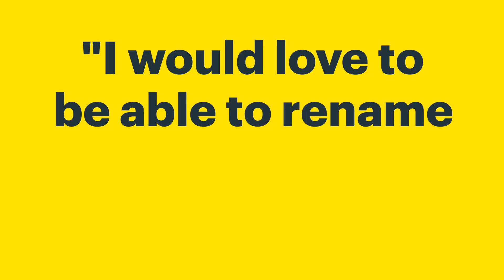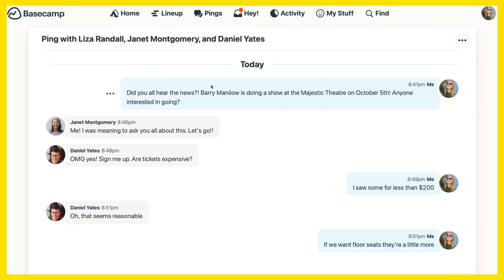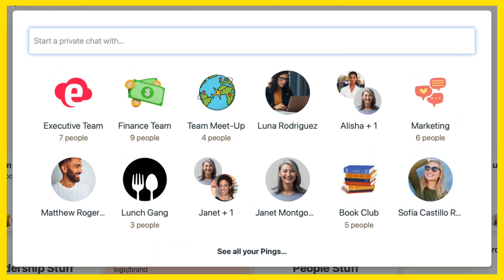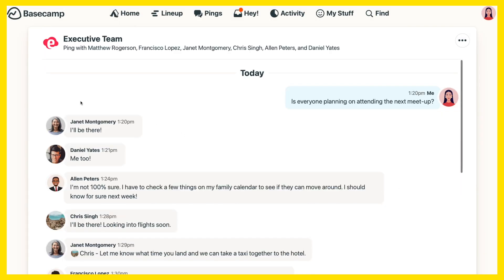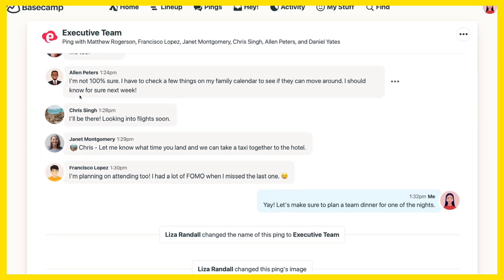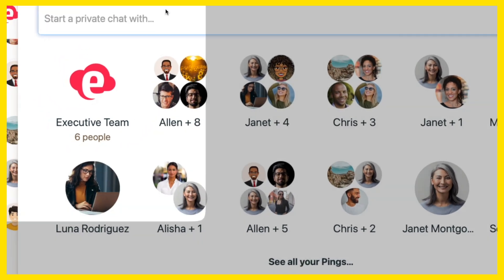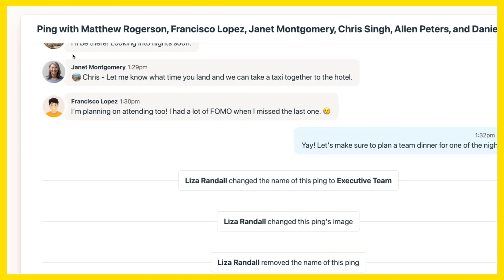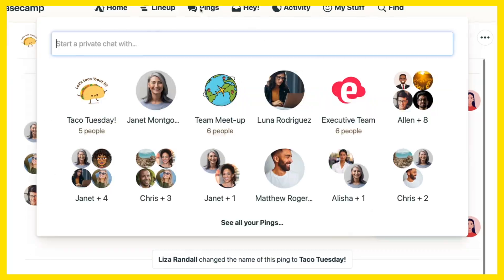New in Basecamp: Add names and images to group pings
Pings are an essential communication tool in Basecamp — if you need to collaborate outside of a project or discuss something more privately, send a ping. But when you have a lot of pings with a lot of people, it’s hard to tell conversations apart. A single name and a few avatars are all you have to go by. You have to open each thread to figure out who’s in which one. Not anymore!

Now in Basecamp, you can add a name and image to your pings so they’re easier to identify.

To get started, click the list of names in the ping header. Give your ping a name, add an image, or both. Then, save your changes.